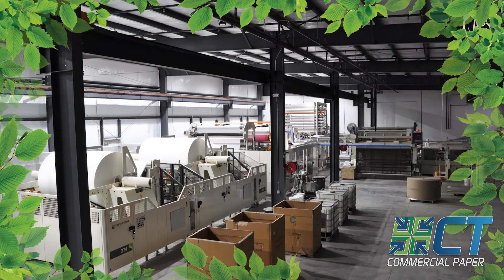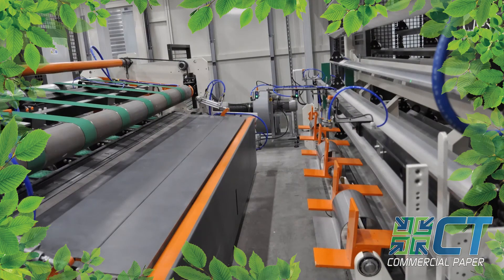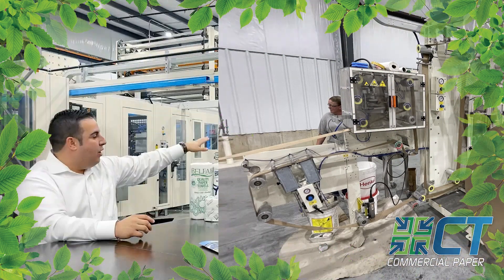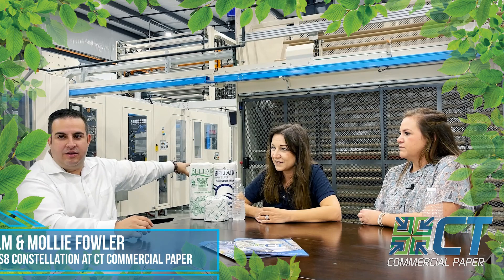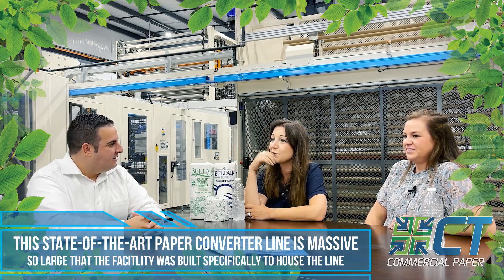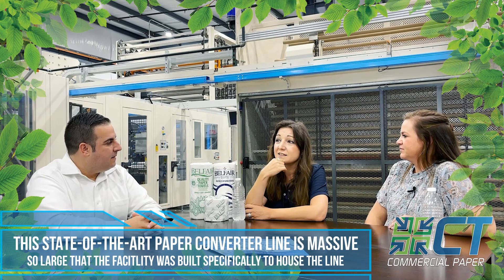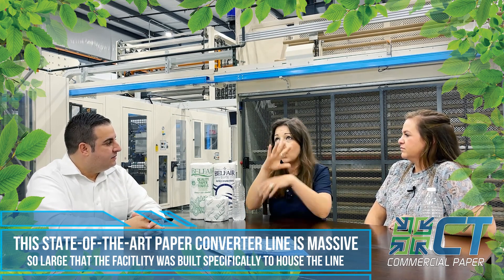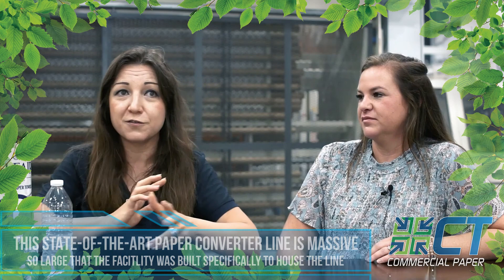CT Paper's President Kat Palm with Mollie & Nick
CT Paper's President Kat Palm discusses the Fabio Perini S8 Constellation paper converting line at CT Commercial Paper in Oakboro, North Carolina